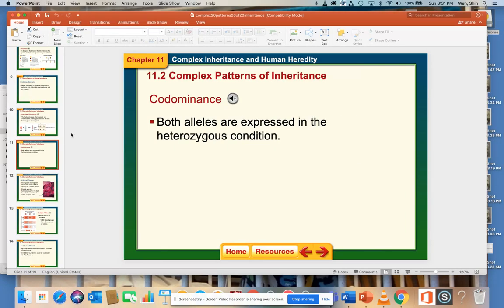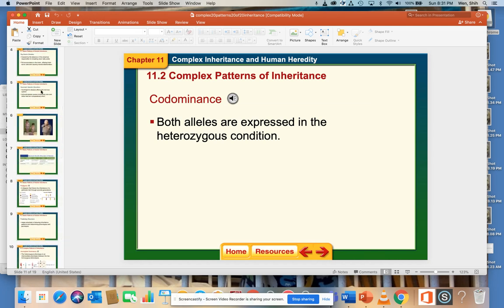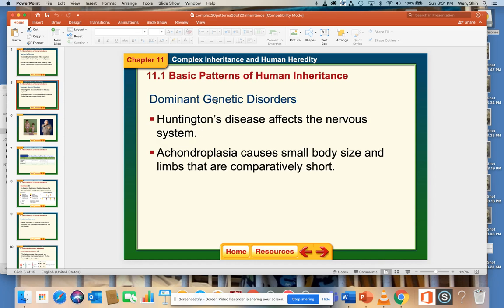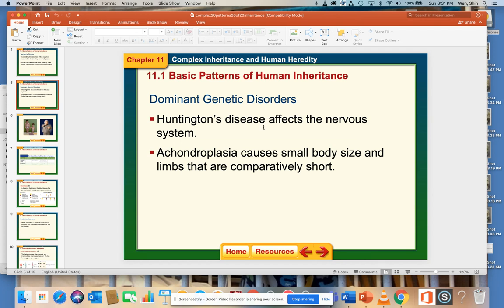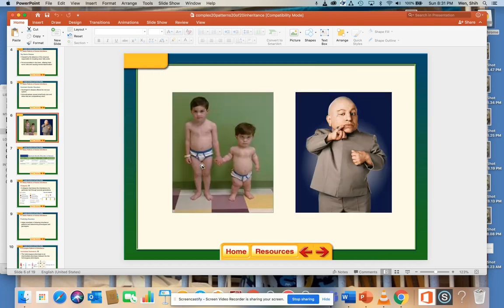Dominant Genetics Disorders